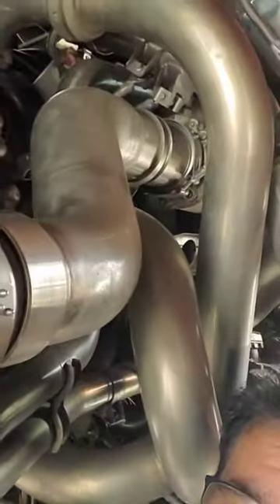Aircraft Turbine Jet Engine SAFETY SENSITIVE INSPECTION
👁❤️ ✈️ 🎣 Behind the scenes Airplane Turbine Engine safety sensitive inspections !

Beast Aviation Fishing

Thank you for your Support. You are part of the Crew.
                                    “ONE CREW”

Watch These channels
Mr BEAST
Captain Joe
Mentour Now !
TASK and PURPOSE
SPEAK THE TRUTH
Simple Flying
Pandora US
WONDER
not what you think
Tech Magazine
Fluctus
Sam Chui
Found and Explained
Mentour Pilot
MZO
3 minute of aviation
Beyond Facts
Noel Philips
the SUN
George Downs
Top 10 Aviation
non stop Dan
Miketheavgeek
META
WELT DOCUMENTARY
maximus aviation
found and explained
FRAprodutions
Rebuild rescue
The BUZZ
VASAVIATION
CargoSpotter
DroneScape
Coby Explanes
Ricardo 85
Sky News Australia
Skyships Eng
SPARK
SmarterEveryDay
74 gear
TheFlightChannel
Cargo Spotter
Dennis the National
blancolirio
PoletMe Aviation
The BUZZ
VASAVIATION
DroneScape
StrayaAviation
blancolirio
Captain Boeing
SANspotter
Vogager 2
Probable Cause
RCScaleAirplanes
FlightdeckLife
MD Melbourne aviation
mylosairplanefan
WorldAviation 4K
Tayfun U
SANspotter
Martin Sinclair
MSFS Videos
Frontline pros